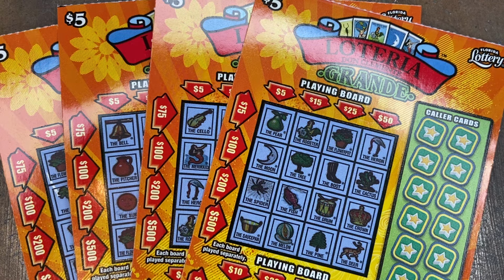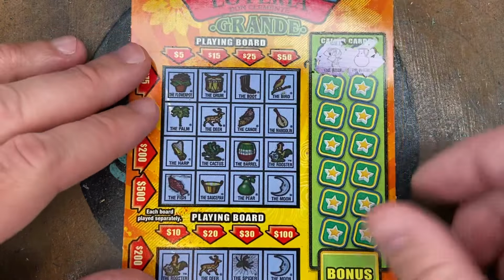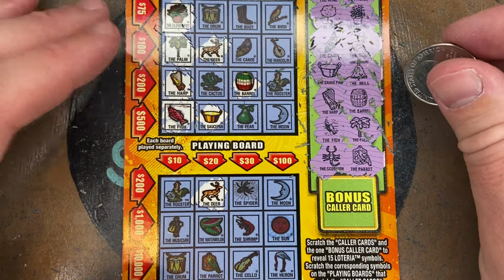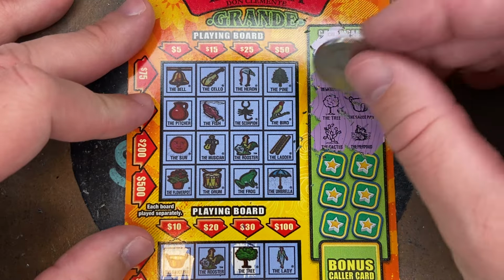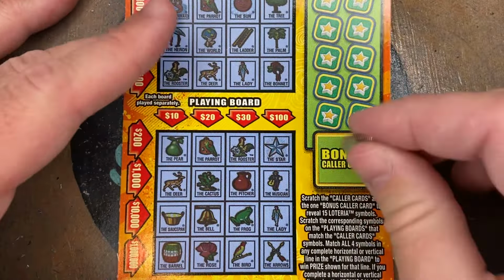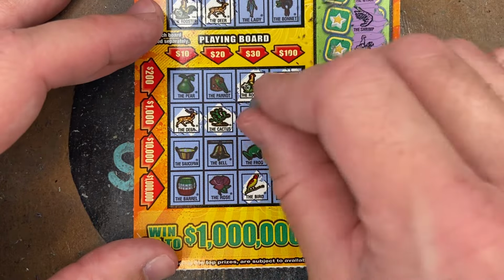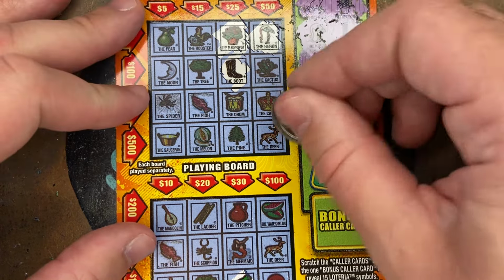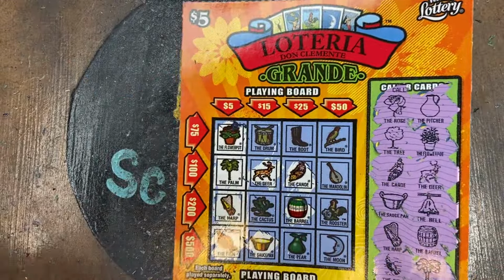Goooooooooood Morning Everyone! We have $20 worth of Loteria for Monday.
Live Play Bingo is a free to download and play mobile bingo app. Live Play Bingo has 24/7 live hosts, available worldwide and every hour an Amazon Gift Card giveaway. Come join me Thursday night at 8pm EST playing bingo and let’s see who can out bingo me.

Gooooooooood morning everyone! We have $20 worth of Loteria for Monday.

Or